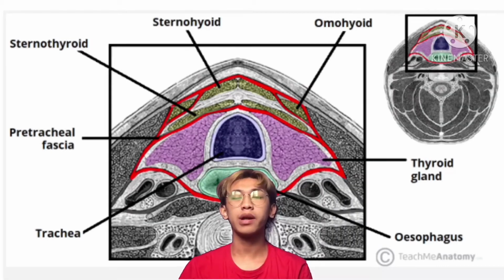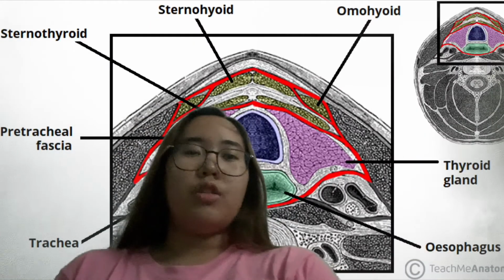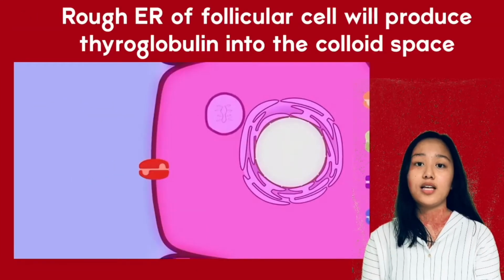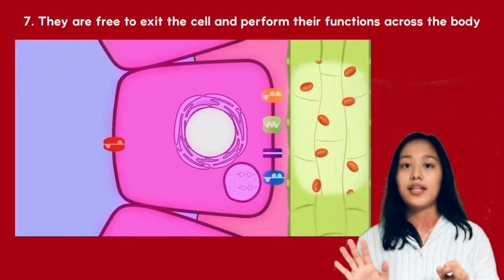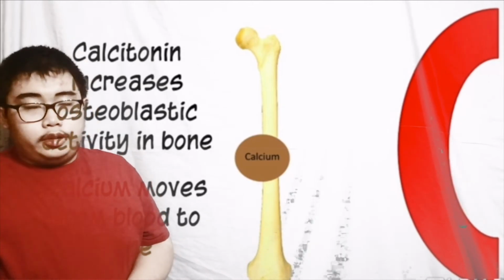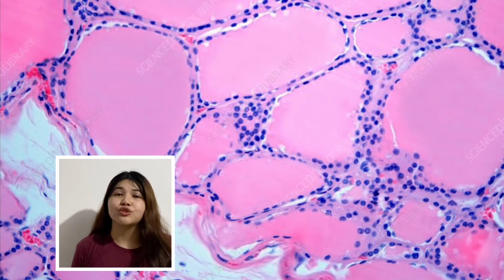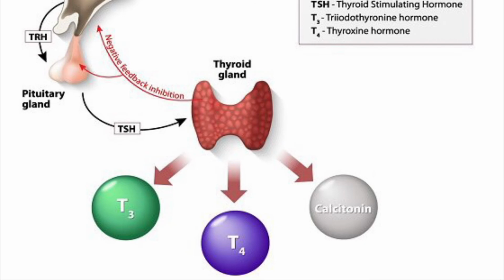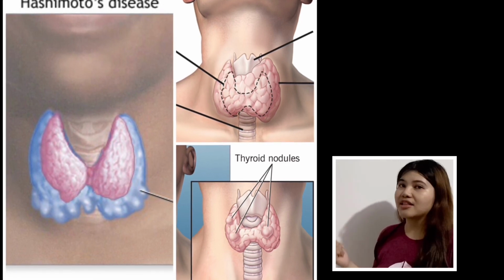What is Thyroid Gland?